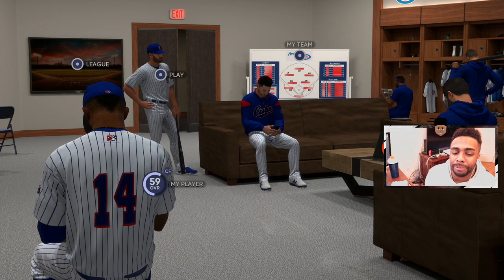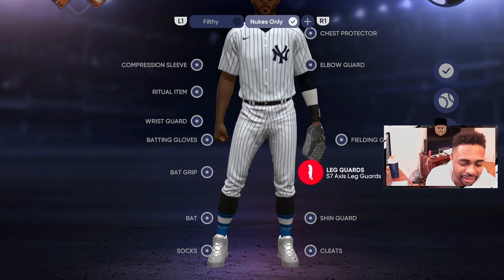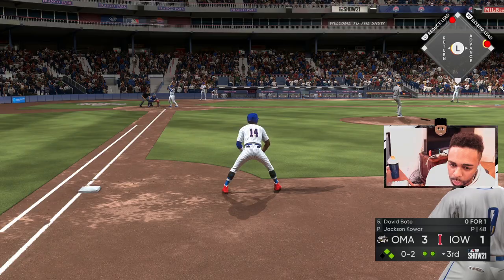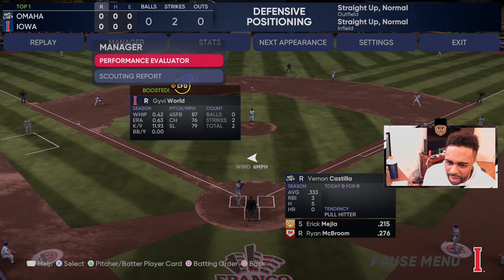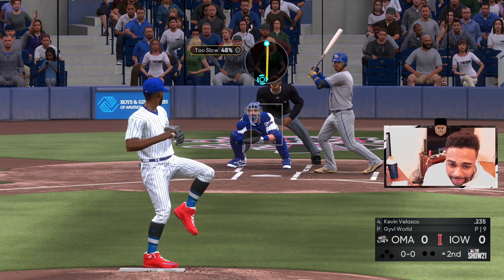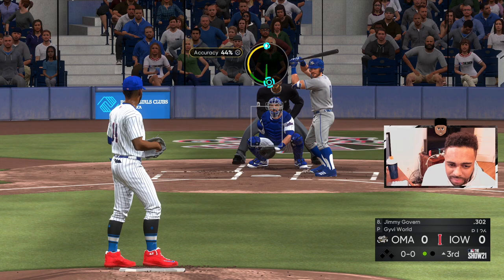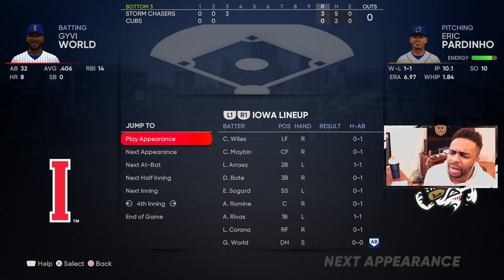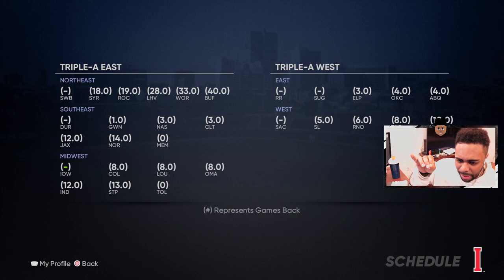I Might get Banned for Juicing! New Diamond Equipment! MLB The Show 21 Road To The Show #8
I Might get Banned for Juicing! New Diamond Equipment!
MLB The Show 21 Road To The Show #8

Gyvi World Two-Way Player Road To The Show